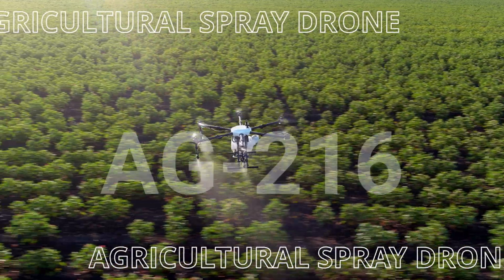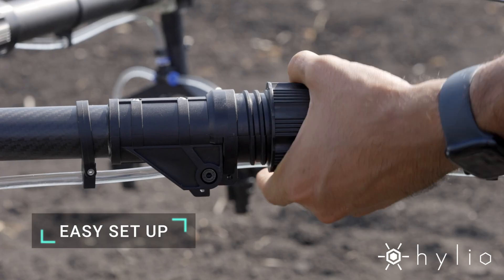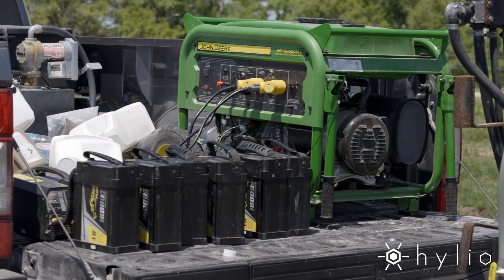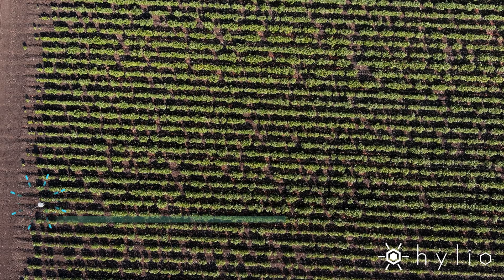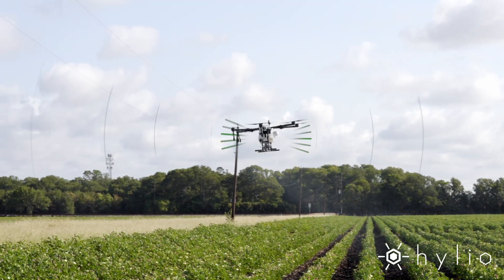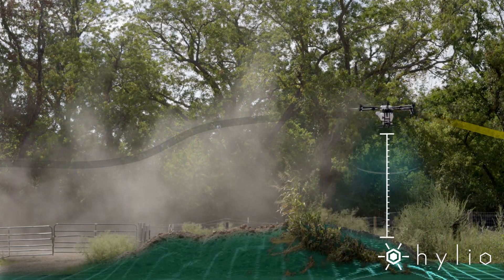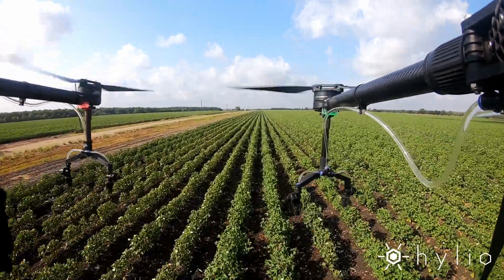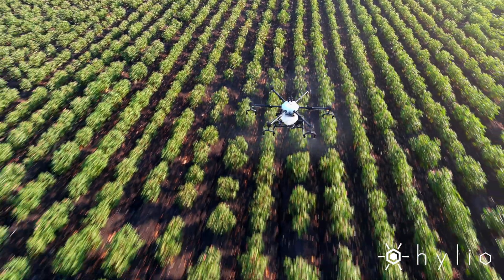Hylio's Versatile Crop Spraying Drone - The AG-216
The AG-216 AgriDrone is one Hylio's most versatile platforms. It strikes a great balance between portability and productivity with a 4.2-gallon capacity and an easy-to-transport form factor. The AG-216 can dispense both liquid and solid payloads. You can use Hylio's AgroSol software to automate precision crop treatments with one, or a whole fleet, of AG-216s.